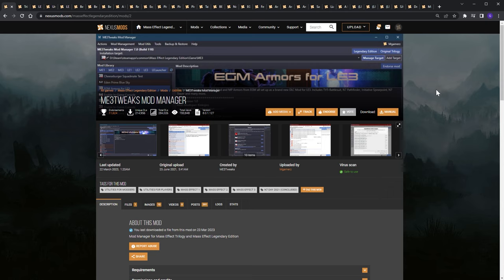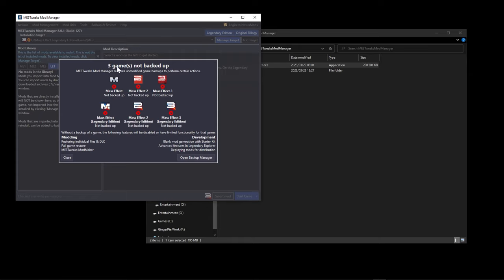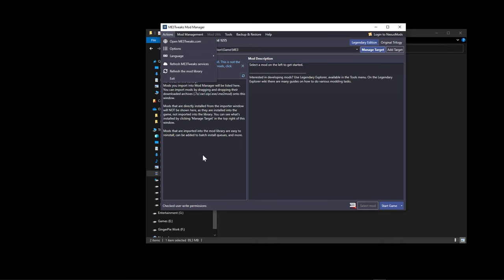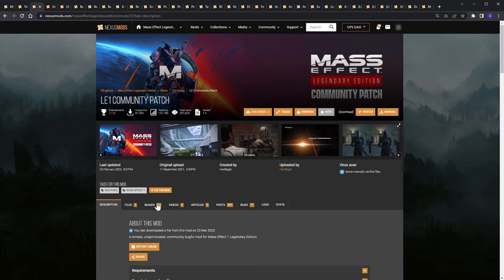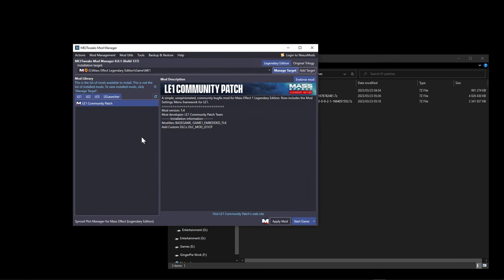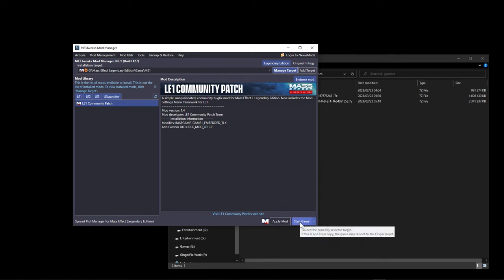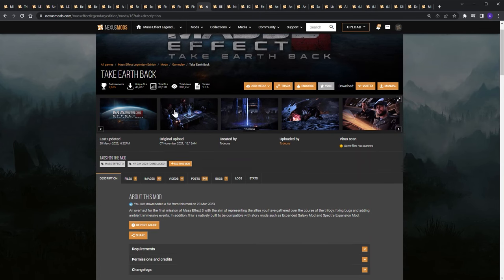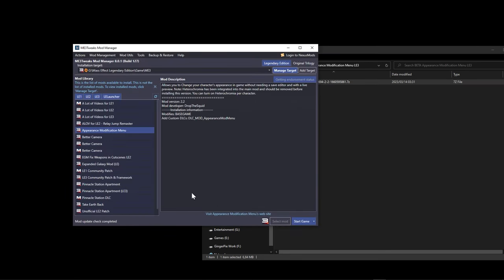The ULTIMATE Mass Effect LE Modding Tutorial - Noob Guide | ME3Tweaks, Save Editor ME Modder Reshade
face code: 7K1.A6I.G64.T8Q.HAN.1CR.D5D.771.MA6.8RF.F49.FCG.1
mods:
Better Camera (LE1):
Mod has been removed from nexus - check my discord for files
Better Camera (LE2):

NB: Due to the limited Text Input Youtube puts on this section, there was not enough space for all the mod links and chapter time-stamps. So Time Stamps took priority.

Chapters:
00:00:00 - Intro
00:01:12 - 3 main modding tools
00:01:45 - Optional File Structure
00:02:51 - Installing ME3Tweaks Mod Manager
00:03:49 - Back Up Your Game!
00:04:48 - Explaining ME3Tweaks Mod Manager (ME Modder Tool Location)
00:06:59 - 2 Main Types of Mods
00:07:04 - Installing ME Modder
00:07:40 - Very Very Important Info
00:08:18 - How To Install Your First mod (Patches Mods)
00:17:47 - Installing Better Camera Mods
00:19:37 - Installing ALOV (A Lot Of Videos Mods)
00:21:11 - Installing  Expanded Glaxy Mod
00:25:03 - Installing  Pinnacle Station DLC Mods
00:26:56 - Installing Take Earth Back Mod
00:28:26 - Installing  Beta Appearance Modification Menu LE3 Mod
00:29:20 - Installing New Armors & Death Mask Fix
00:33:00 - Installing  Hair Pack Mods
00:35:06 - Installing Saren Stages Mod
00:36:44 - Installing  Liara Cinsistency Project Mod & New Eyebrows
00:39:08 - Explaining What is a MEM File vs DLC Mod zip
00:40:46 - Starting up ME Modder Tool
00:41:05 - Installing Your First Texture Mod (A lot Of Textures Mod)
00:41:31 - Explaining Texture Mod Prioritization
00:43:54 - Creating the Games Texture Maps with Texture Manager
00:46:00 - Continue Installing ALOT Texture Mod
00:50:25 - Installing Liara Cinsistency Project Texture Mod
00:51:26 - Installing Liara Asari Eyebrows Texture Mod
00:53:56 - Installing Default Femshep Retexture MELE Mod
00:54:44 - Installing SJC's Better Eyes Texture Mod
00:55:18 - Applying New Hair to Shepard
00:57:13 - Starting Game and Create a Save
00:58:00 - Optional Paste in a Face Code
00:58:19 - In-Game Community Patch Settings
00:59:00 - Game Intro Starts with Light Armor
00:59:39 - Creating a Save
01:00:30 - Installing Trilogy Save Editor
01:00:52 - Option 1 - Changing Your Manual Save File
01:01:22 - Changing Your Shepard's Hair
01:03:00 - Creating a New Save with Trilogy Save Editor
01:03:17 - Changing Your Armor with Trilogy Save Editor
01:04:09 - Starting Game and see Your Changes
01:05:00 - Option 2 - Changing the Game's Initial Save 1
01:06:05 - You Can ONLY OVERWRITE Save 1
01:06:52 - Installing Reshade
01:10:00 - Installing Reshade Presets
01:11:58 - Installing Pascal's Ray Tracing Shader
01:12:43 - Installing Pascal's Motion Estimation Shader
01:13:22 - Starting up Game & Opening Reshade
01:14:15 - (for Ray Tracing People) Changing Reshade Settings
01:15:00 - Checking Games Depth Access
01:16:09 - Loading up A Preset
01:16:50 - Changing Reshade "Open" Keybind From Home Key to Something Else
01:17:44 - BONUS: Disabling Mass Effect's Depth Of Field Blur
01:19:46 - Outro